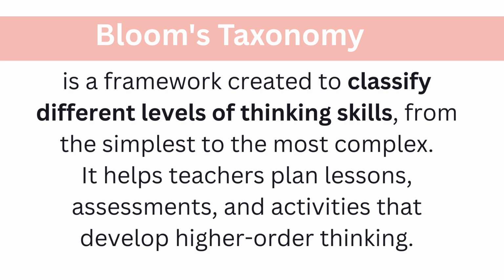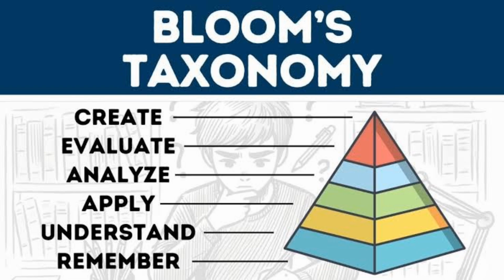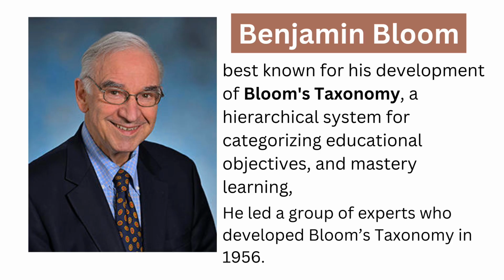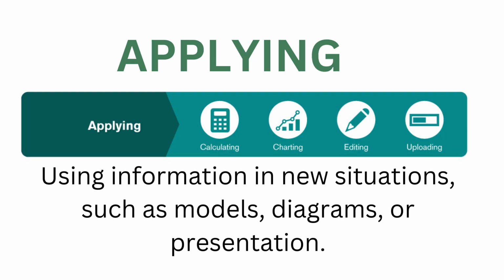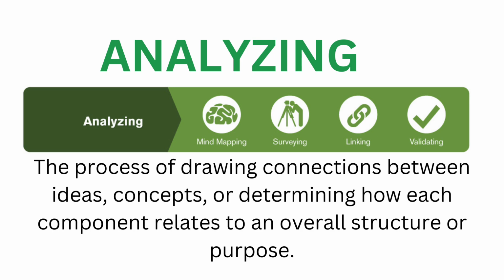DIGITAL BLOOMS TAXONOMY - STORYTELLING